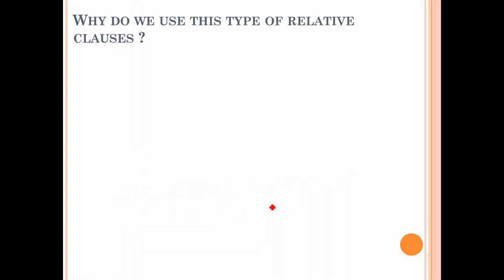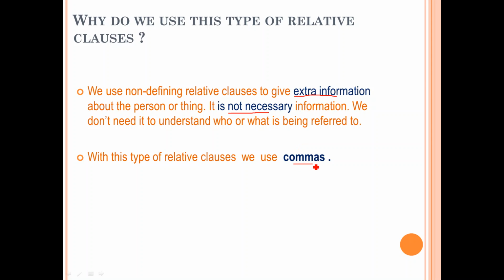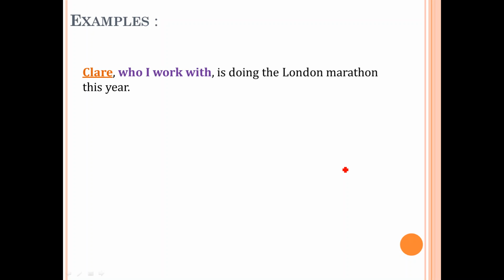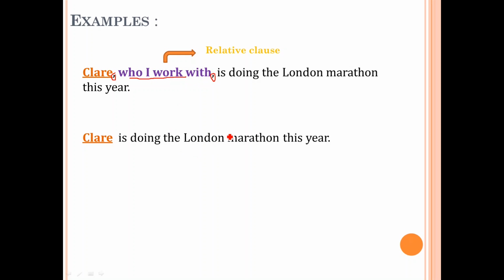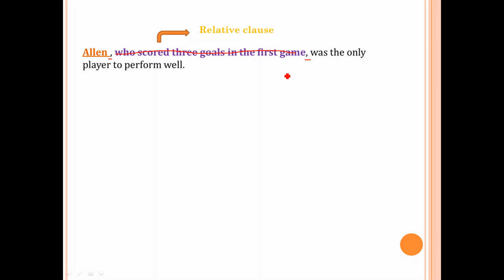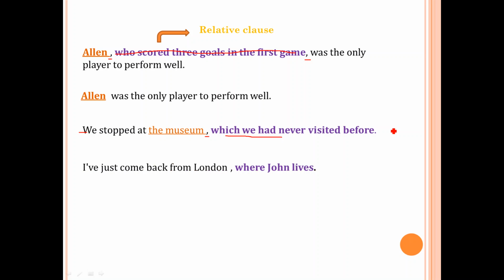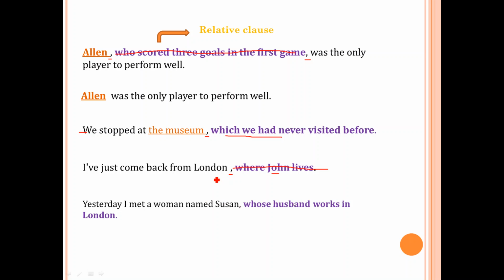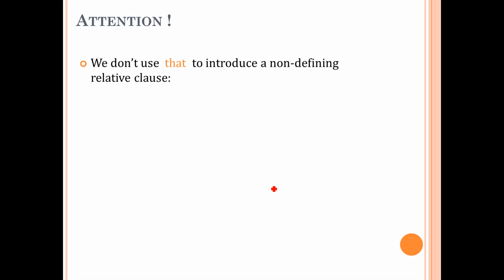Non Defining Relative Clauses. الصف العاشر